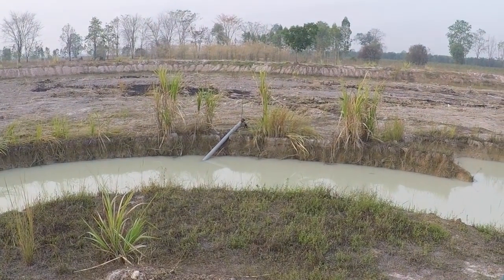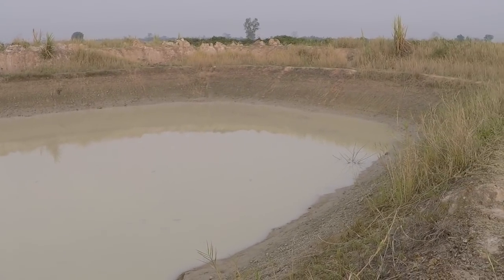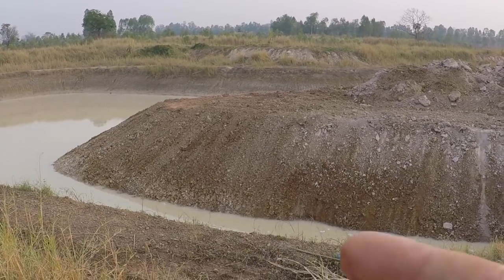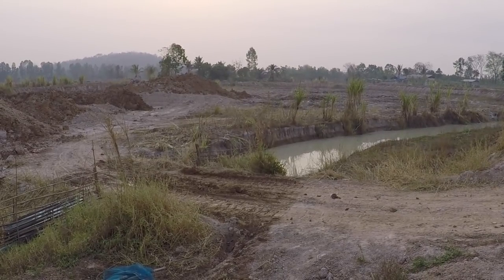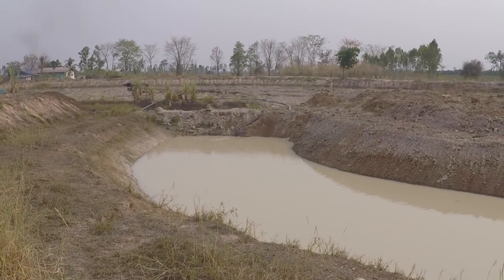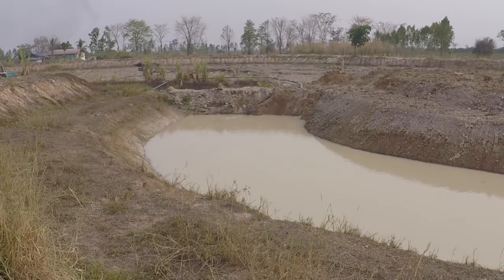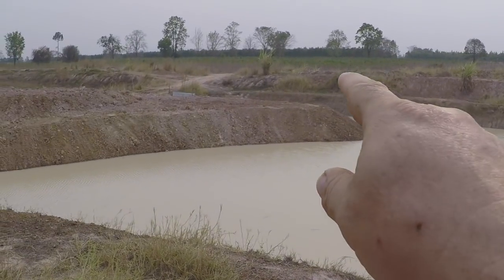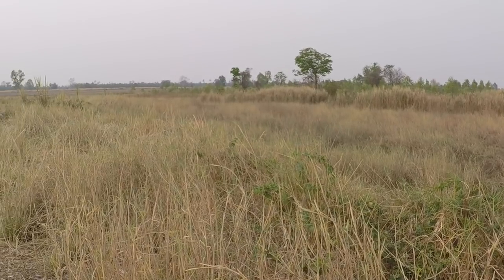DIGGING A FISHING LAKE | Part 5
Part 5 of our DIGGING A FISHING LAKE.

Follow us on this exciting journey from day one, when the excavator arrives, to the final day, when we come to stock the lake.